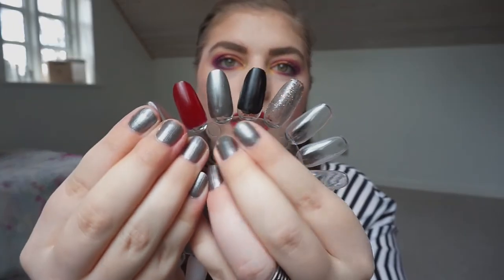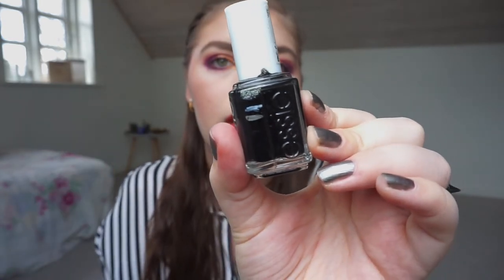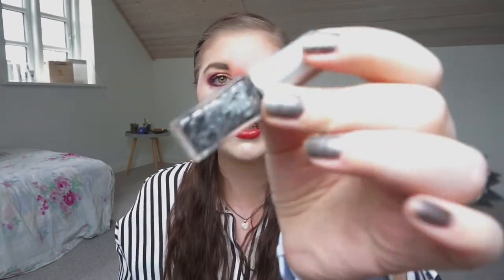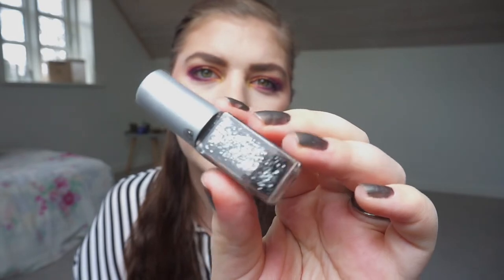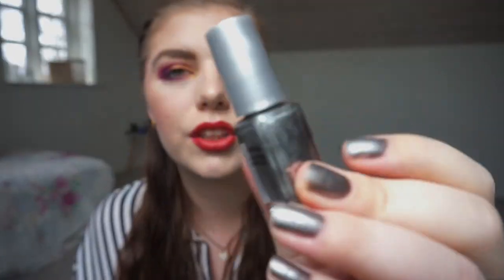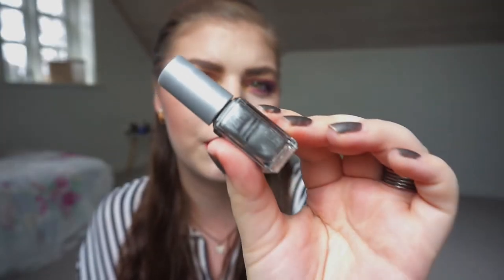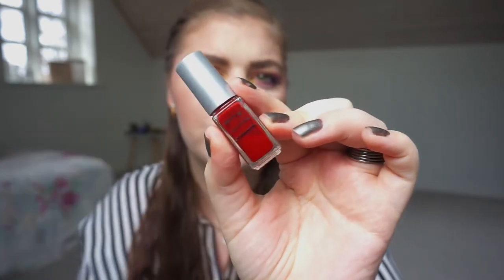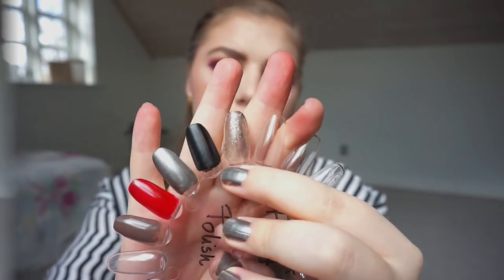PROJECT POLISH | 2019 // UPDATE 2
I will be working on three polishes at all times!
Because i have found that its what works best for me and there will be more progress made!

POLISHES :

Depend Metallic Nail Polish - 4043
Depend Nail Polish - 360
Essie Nailpolish - Liqurice
Depend Black& Silver glitter nailpolish